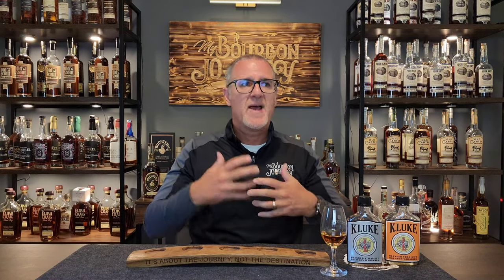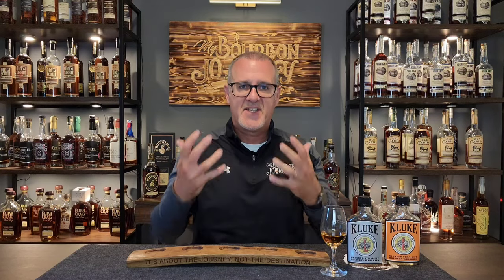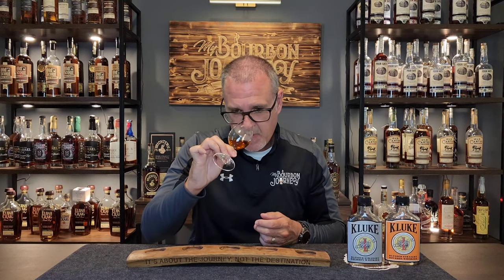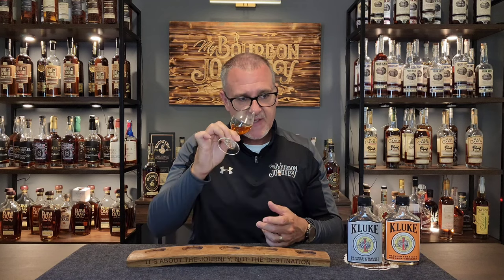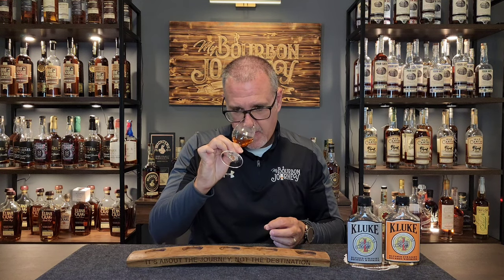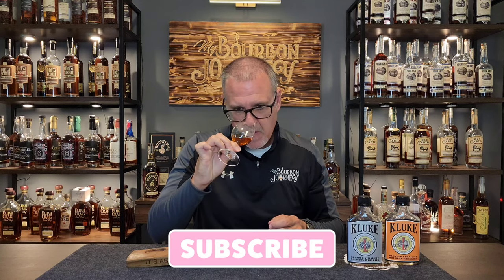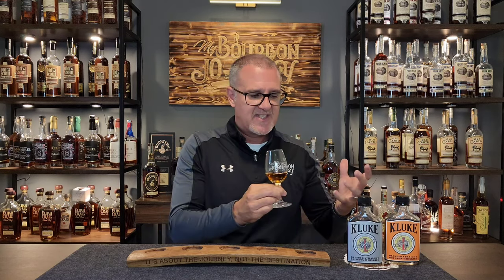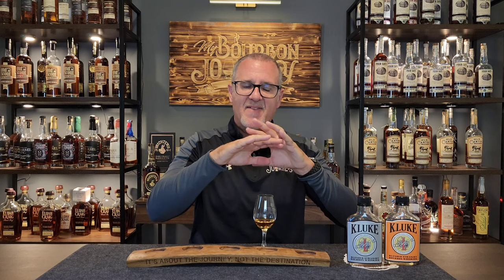K Luke Just Released This MONSTER Bourbon! | K Luke Batch 10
Get ready to delve into the sensational world of whiskey with our latest review of K Luke Batch 10! Worth the $110 hype? Let me tell you about this one—it's a blend of Indiana and Kentucky bourbons, hitting at 122 proof, and folks, this bad boy is... well, you’ll just have to watch and find out. From its ultra-creamy texture to its harmonious notes of caramel, butterscotch, and spicy orange, the real question is, does it live up to the anticipation that's been building around it? Only time will tell how this one is received among bourbon enthusiasts. It’s going to be interesting to see how this release stands amongst 2024 whiskey releases. Dive into this whiskey review and discover if it's one of the best blended bourbons of the year. Cheers to the surprises in your glass!

CHAPTERS:
00:00 - Intro
01:34 - K Luke Batch 10 Bourbon Review
10:16 - K Luke Batch 10 Bourbon Rating

A HUGE Discount, too!

🚨Best Whiskey Glass Review  - IT"S THE BEST!!!

             NOW AVAILABLE!!!